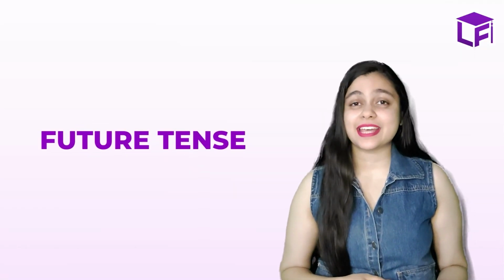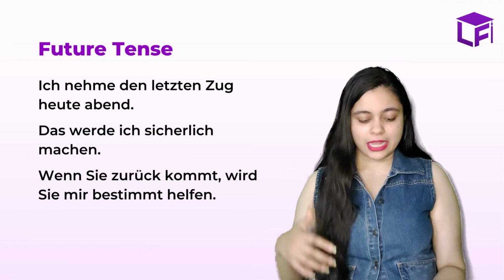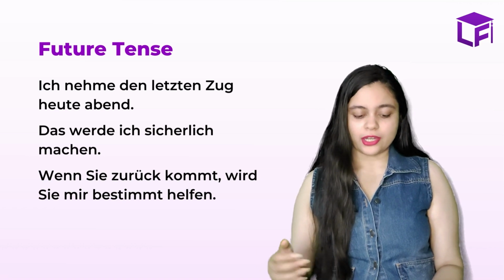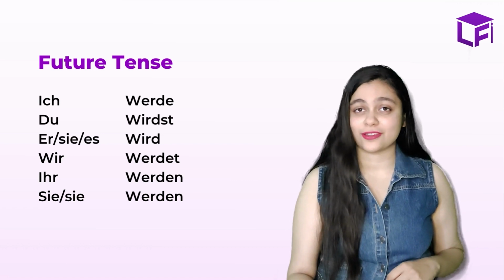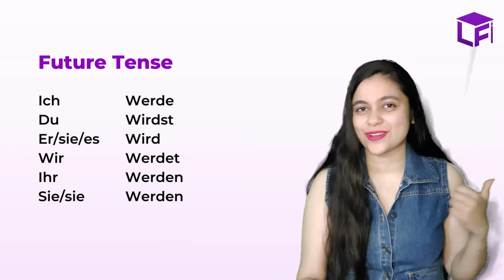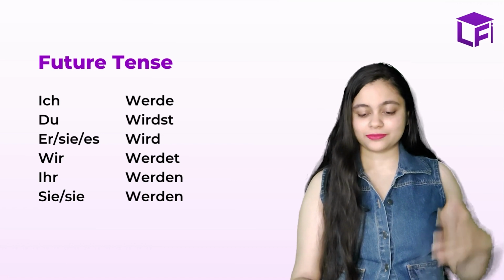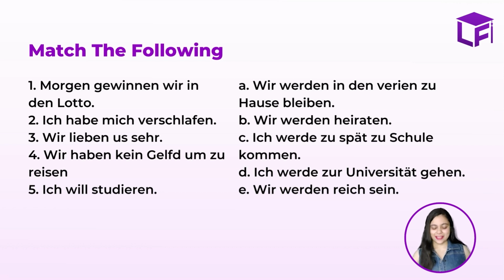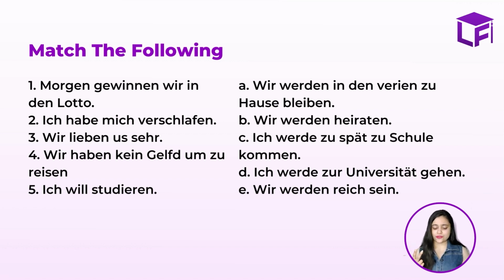Future Tense in German | Learn German A2 in 15 Days | Learning as per GOETHE (2024-2025)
Future tense of German to be covered in this video: Learn Future Tense with LF and learn German A2 in 15 days.

"Unlock the ability to confidently express the future in the German language with our video 'Future Tense in German' – an essential lesson in our 'Learn German A2 in 15 Days' series, meticulously designed to align with Goethe's 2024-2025 curriculum.

Join Nitya, Avesh, Imran, Muskaan, and Charvi, your expert language mentors, as they guide you through this essential grammatical concept. In this enlightening session, we explore how to effectively convey future actions and plans.

Whether you're preparing for study, work, or an immersive experience in the German-speaking world, mastering the future tense is vital for clear communication. 🗣️🇩🇪📘"